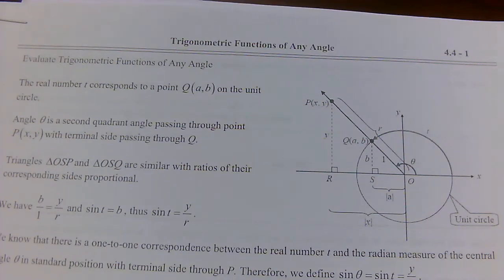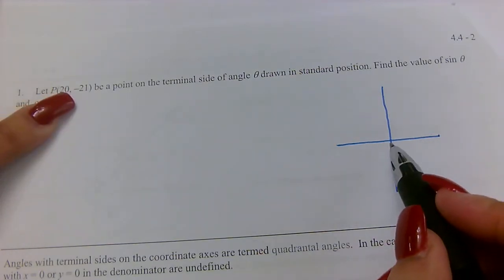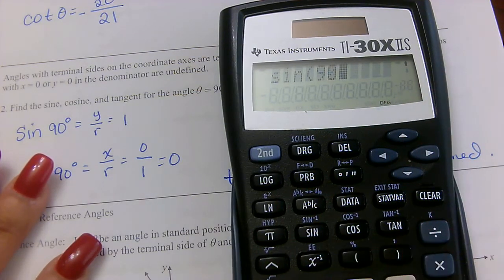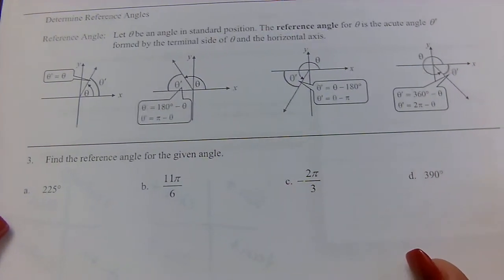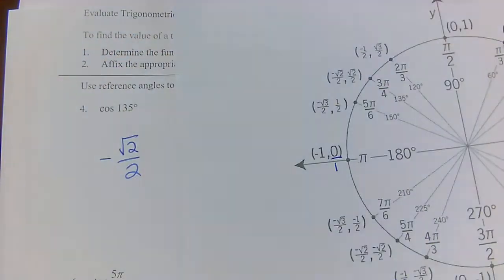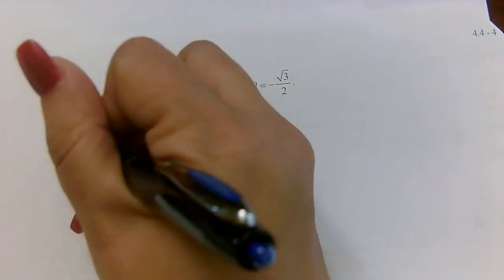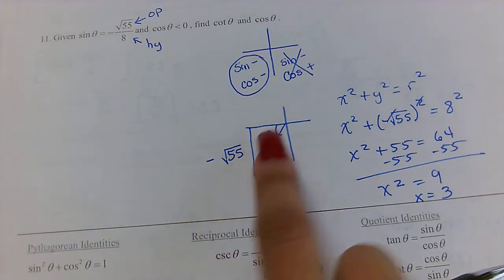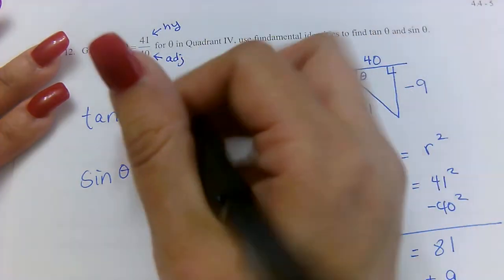PreCal 4.4 Lecture Video